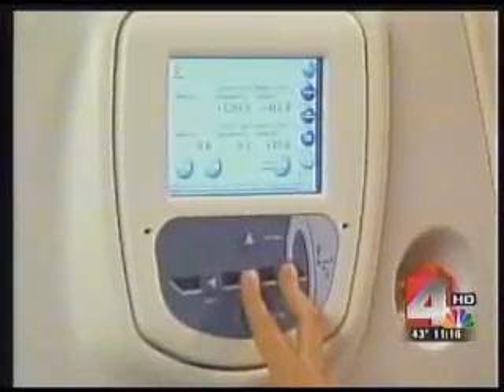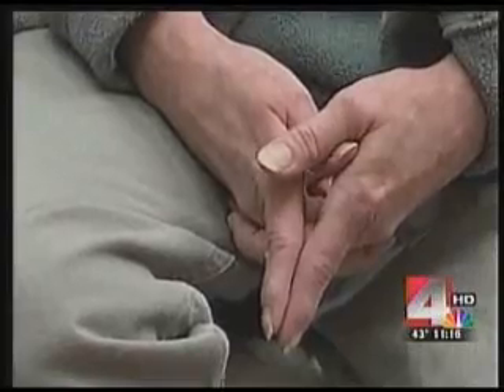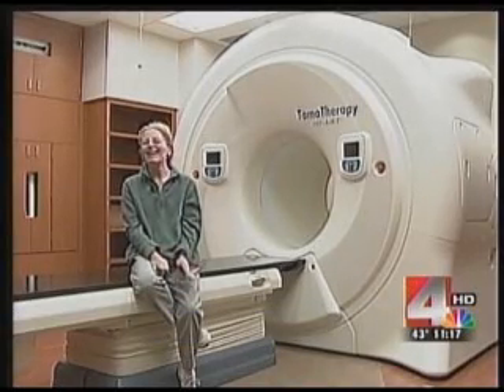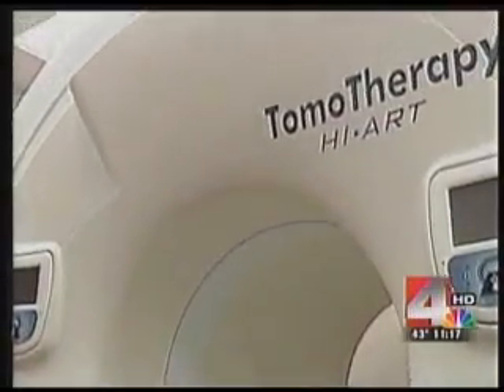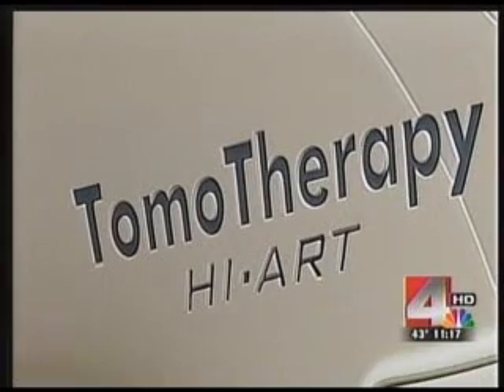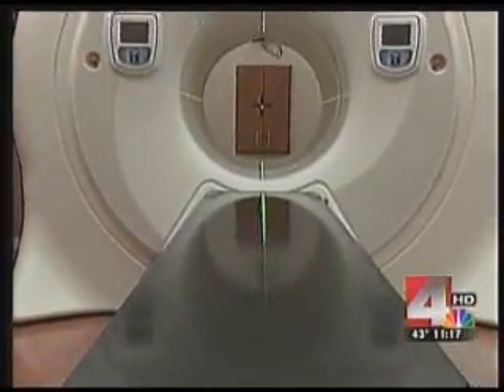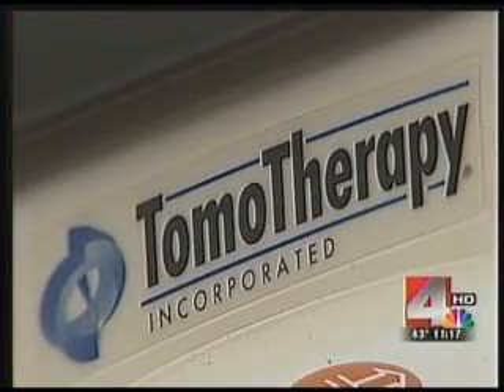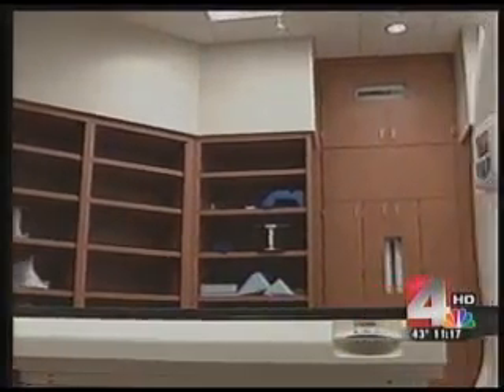OhioHealth Suggests Tomotherapy to Cancer Patients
Patients at Riverside Methodist Hospital are offered a new way of fighting cancer.  This machine, called the Tome Therapy Machine surpasses the abilities of radiation machines because it uses 51 separate beams to attack cancer. Patients also say that this machine is more comfortable when compared to other machines.  Tomo Therapy Machines shoot higher doses with less toxicity to cancer patients.  This machine can be used to fight a wide variety of cancers including brain, colon, and prostate.